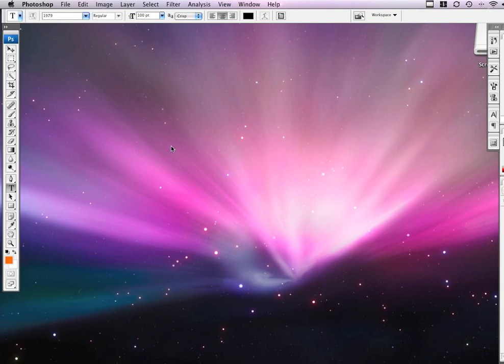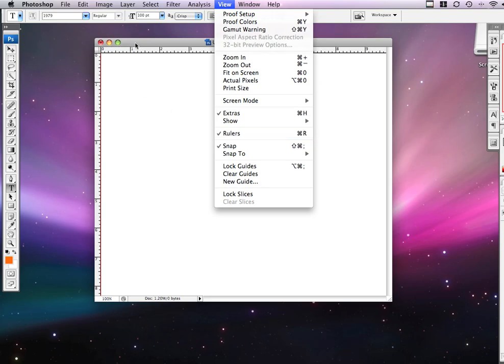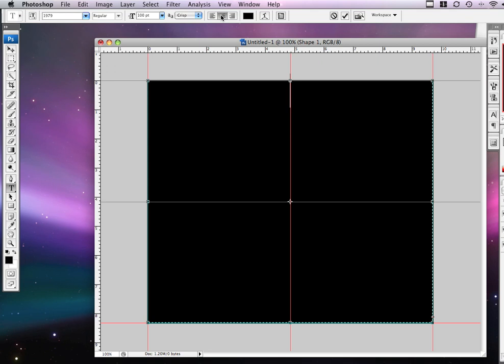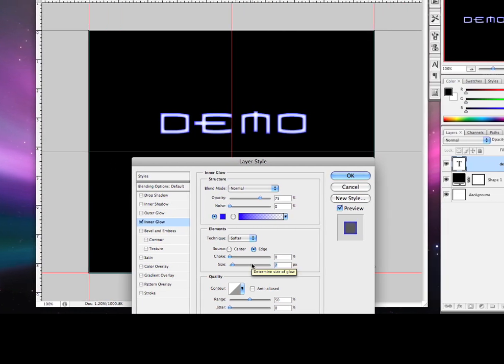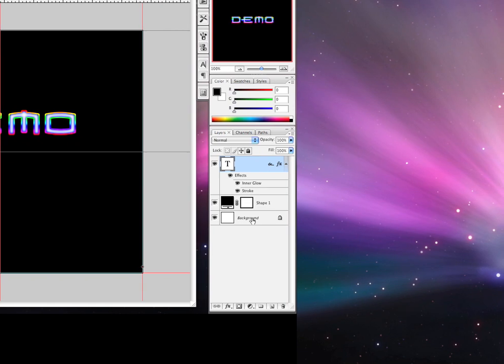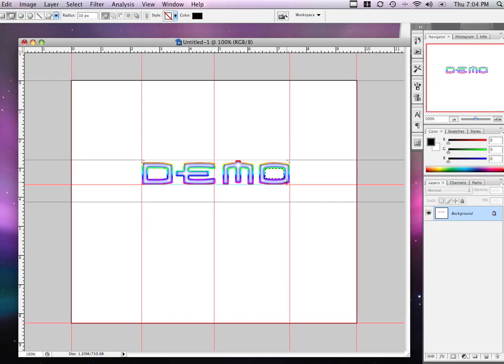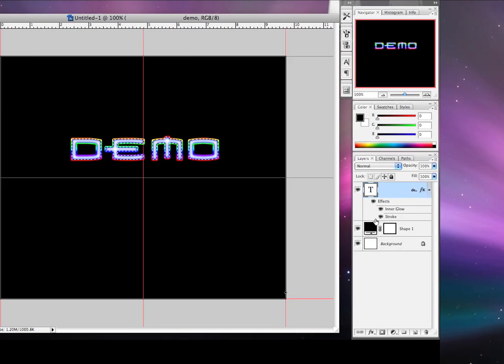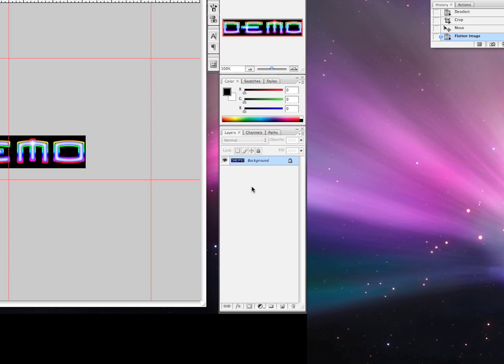How To Create a Web 2.0 Logo Using Photoshop CS3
By HowToTutorialVideos

This video is on how to create you own 2.0 web logo using Adobe Photoshop CS3